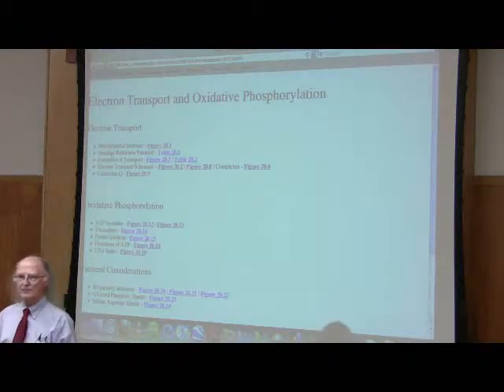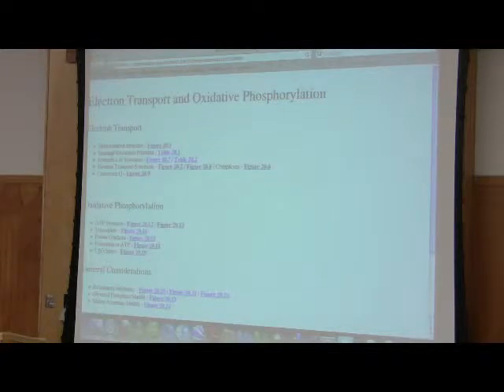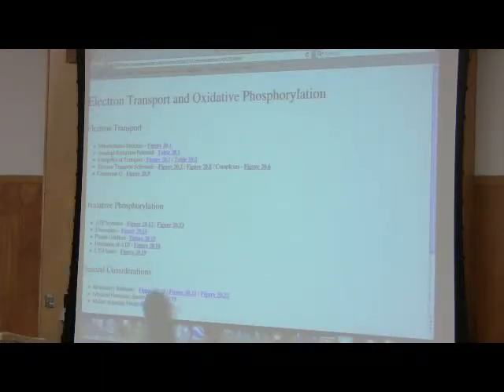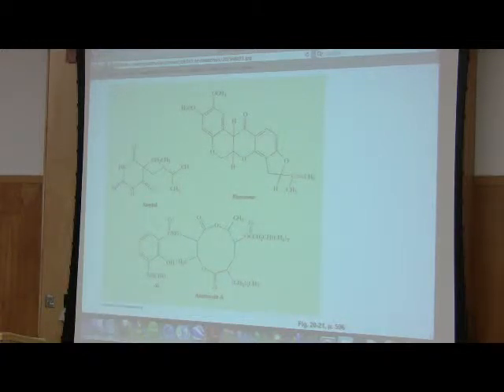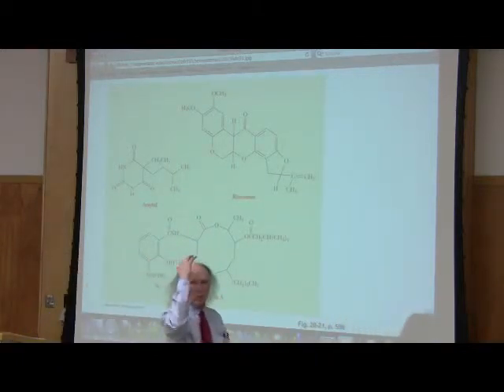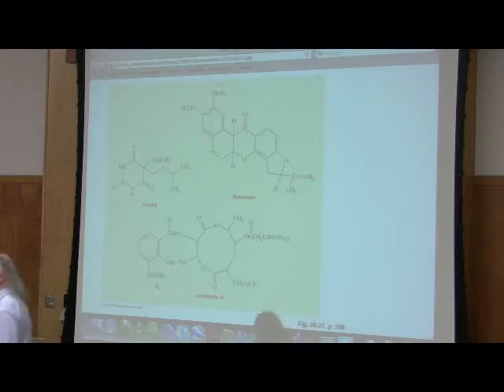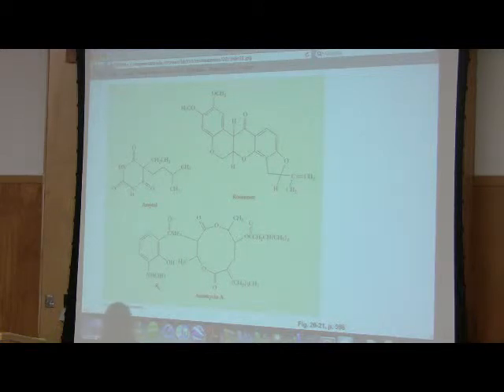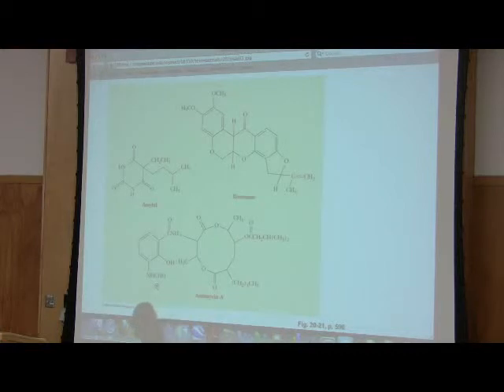Electron Transport / Oxidative Phosphorylation by Kevin Ahern, Part 6 of 6